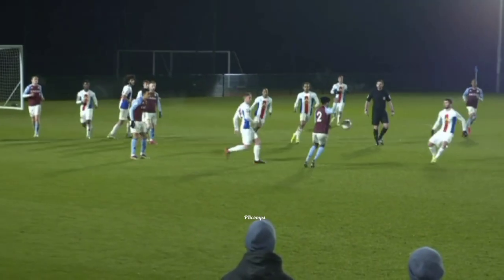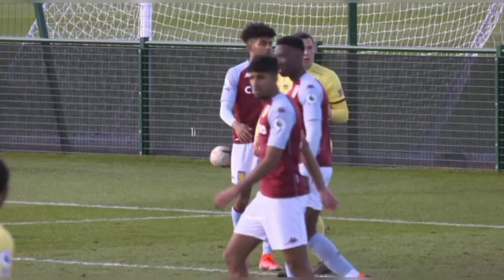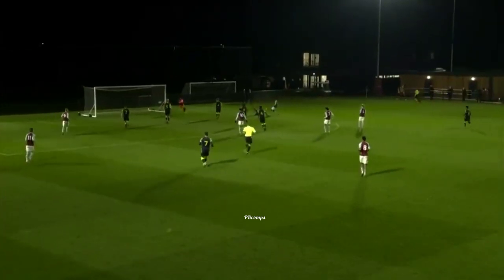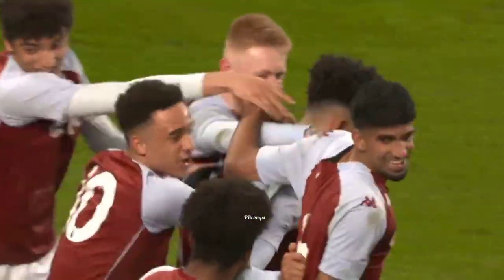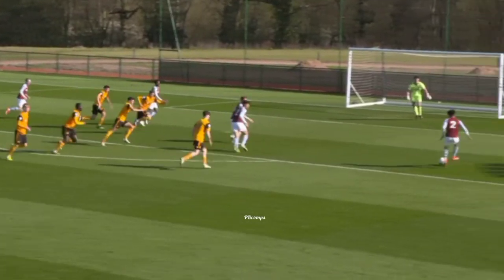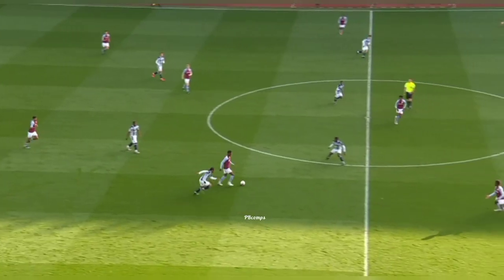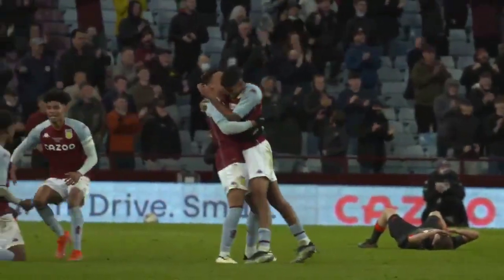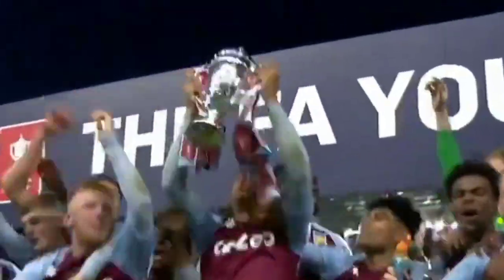Kaine Kesler Hayden - The Perfect Modern Fullback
Age: 18 years old
Position: RB
Club: Aston Villa (on loan at Swindon)
Nationality: English